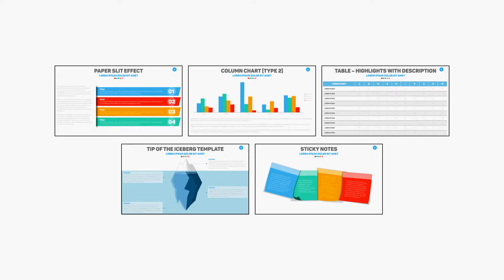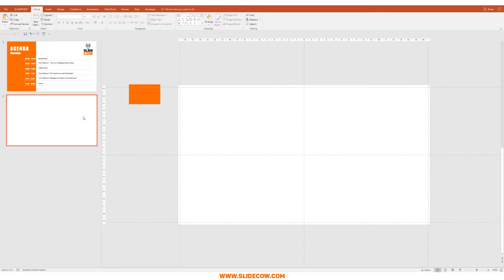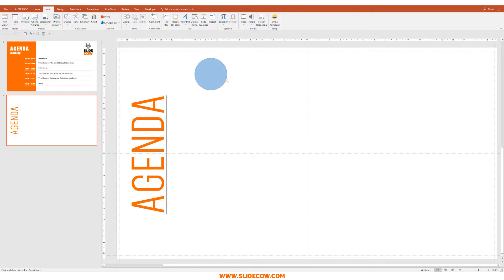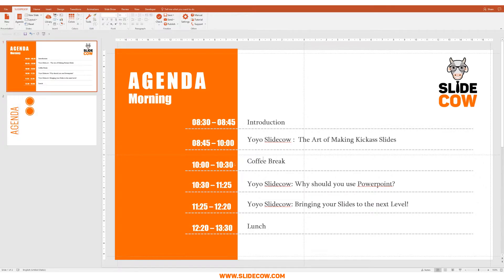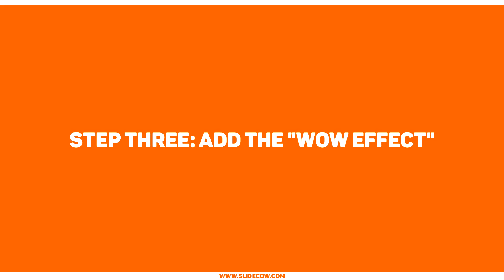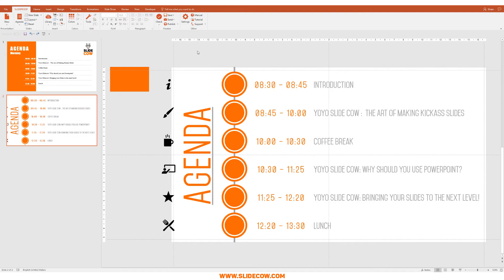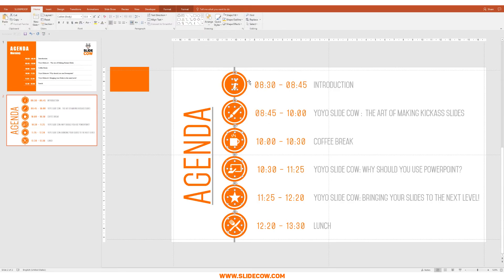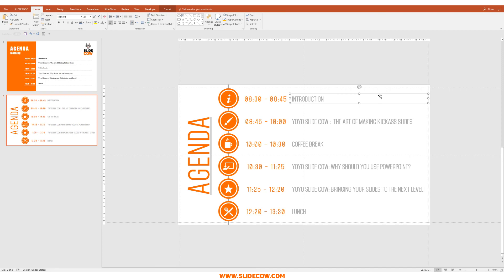[PowerPoint Tutorial] Design a Good Slide - Episode 7 - The Agenda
✦✦THE AGENDA SLIDE✦✦

If you're presenting at a major event like a business conference, it's imperative that you have a slide that introduces the key topics that will be covered throughout the day. Think of it as an icebreaker for your audience; you're easing them into the concept of covering multiple components depending on what time it is. Of course, this slide I am referring to is the agenda slide.

I got an email from Melanie last week, and it reads:

Hey  Yoyo,

First of all: Thanks for your constant support and being an inspiration for all of us! I really appreciate that you put so much time and love in this side project of yours.

Even though your videos help me a lot I am sometimes still struggling with some different tasks.
Right now I am preparing some template slides for a conference, where I have to display the daily agenda or a timetable.
I came up with a more creative approach for it, but I think there is still something missing, and I need the little Wow effect to make them stand out.
I have attached my design below, maybe you can give it a try!

Melanie K.

So, a wow effect is what Melanie is after, and a wow effect she will get!

I looked over Melanie's agenda slide, and to be honest, it was pretty good. In fact, it was a proud moment for me. She followed Slide Cow's principles and made something different than the modern-day bullet-point list. Hell, she even themed it into a Slide Cow style presentation!

After trying to figure out what she was missing, the answer was pretty obvious.

Icons.

If you've been on this website long enough, you'd know that I love icons and everything to do with them. After all, they're pretty damn important since they can establish clear communication protocols with the presentation audience.

✦✦WHAT I DID AND WHY I DID IT✦✦

I didn't want to drift too far away from Melanie's original concept because it was very good.

Although the concept remained intact, I did make a dramatic change to the layout only because I felt that we could improve on the white space and the overall spacing of elements on the PowerPoint slide. I, therefore, switched the slide's "Agenda" heading from the left corner all the way to left, making it read vertically.

I then listed a few circles down a line that gave the impression that everyone was interconnected (which, of course, is true).

Finally, I played around with the font, sizing, and colors to replace her concept to making a list of agenda items going downward.

✦✦IS THIS EASY TO DO✦✦

Yes. Probably one of the more easier tutorials out there.

✦✦WHAT DOES THE POWERPOINT TUTORIAL COVER?✦✦

This PowerPoint tutorial will teach us how to:

● Create a stunning agenda slide using nothing more than shapes, colors, and icons on PowerPoint.

● Further reinforce the theme of the slide with appropriate fonts, colors, text, and positioning.

● Take advantage of white space within our PowerPoint slide so that it is clear and concise through key positioning.

✦✦USEFUL LINKS✦✦